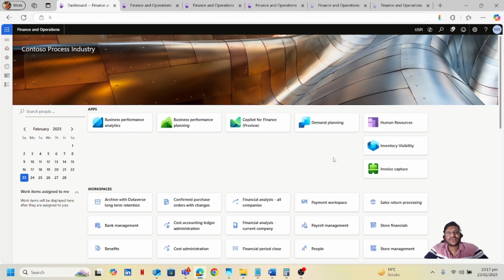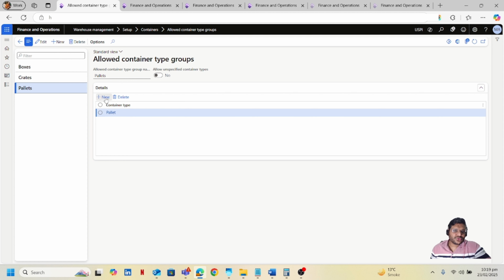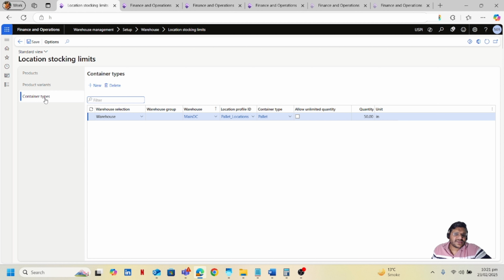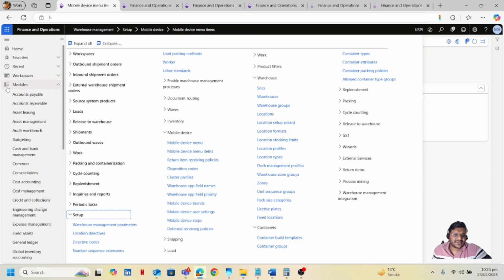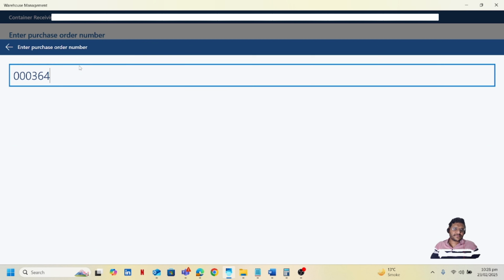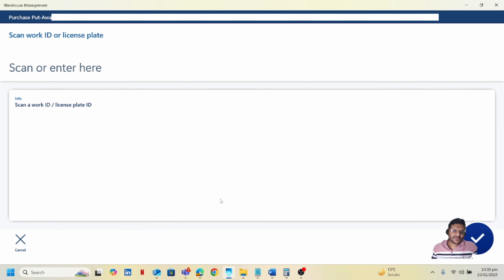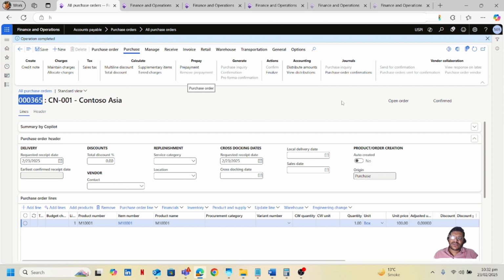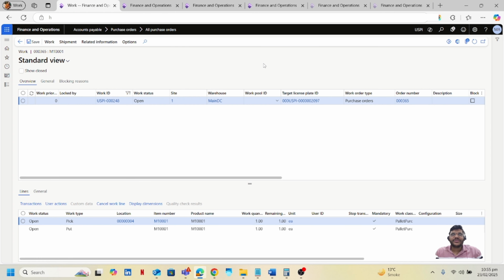D365 Advanced Warehouse Management: Optimized Inbound Putaway with Container Types!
In this video, I explore how Advanced Warehouse Management in Microsoft Dynamics 365 SCM enhances the inbound putaway process using container types. You'll see a real-time demonstration of how the system assigns putaway locations based on container type rules—one scenario where putaway is allowed and another where the system prevents incorrect storage. Learn how container type groups, location profiles, and stocking limits play a crucial role in warehouse optimization.